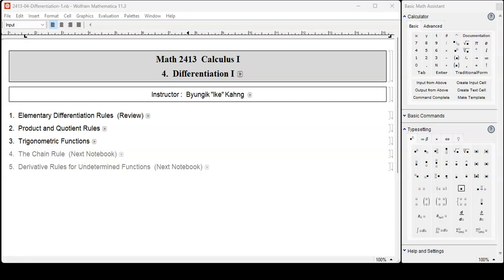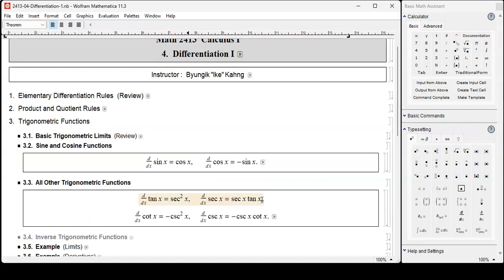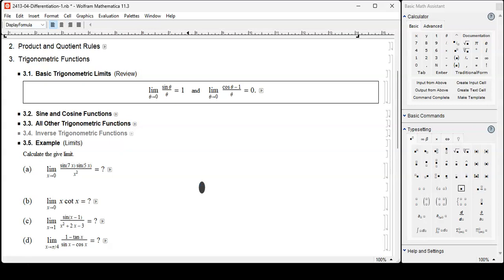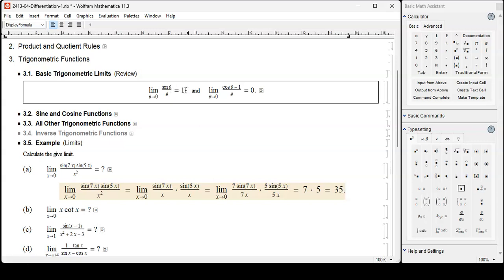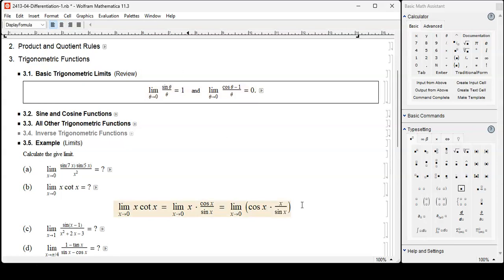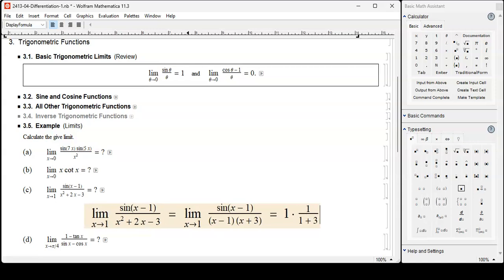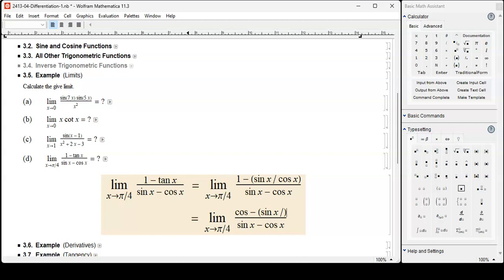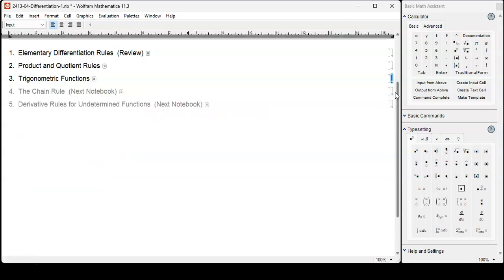2413-04-3A Trigonometric Functions 1